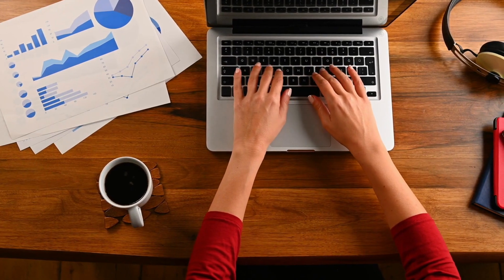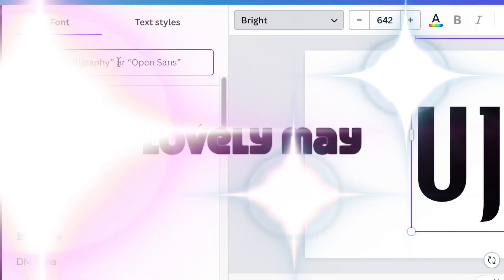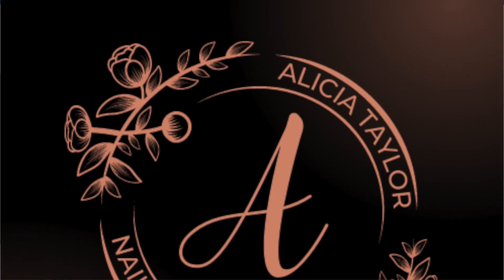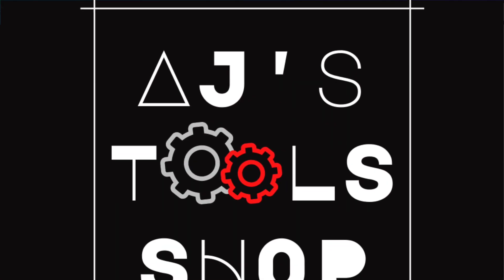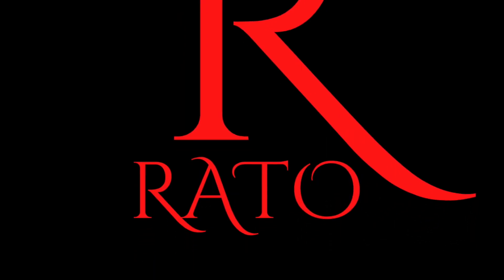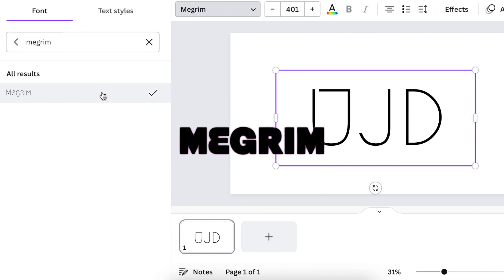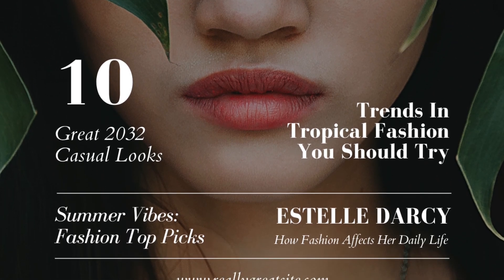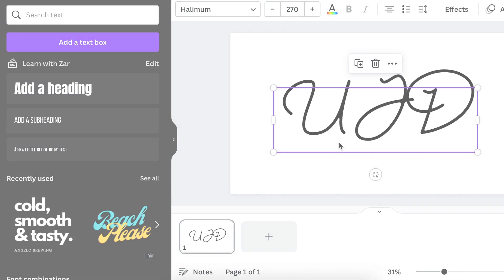15 Canva Fonts for Beginner Logo Designers [Examples included]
In this video, we look at 15 fonts you can use in your logo designs on Canva.

Timestamp:
00:00 Welcome
00:10 Canva & Monotype Partnership
00:57 Font 1 - Lovely May
01:13 Font 2 - Brown Sugar
01:29 Font 3 - Tomorrow Thin
01:45 Font 4 - Daydream
02:03 Font 5 - Pinyon Script
02:23 Font 6 - TAN Headline
02:39 Font 7 - Major Mono Display
03:19 Font 8 - Cheque
03:31 Font 9 - Cinzel & Cinzel Decorative
03:59 Font 10 - Roboto
04:39 Font 11 - Megrim
04:54 Font 12 - Borsok
05:09 Font 13 - Coiny
05:22 Font 14 - Playfair Display
05:48 Font 15 - Halimum